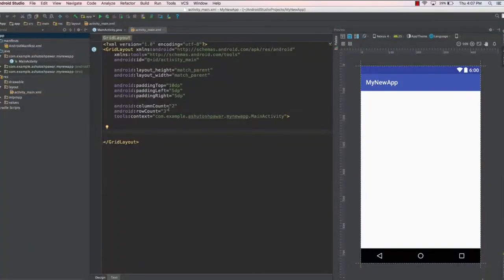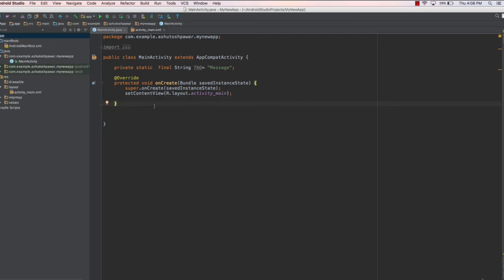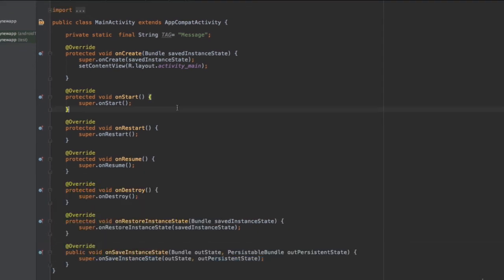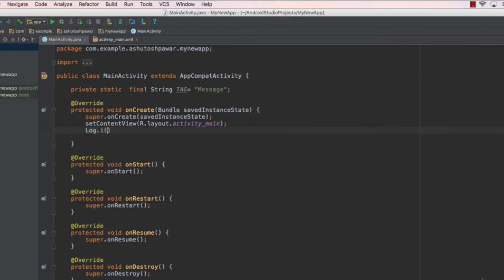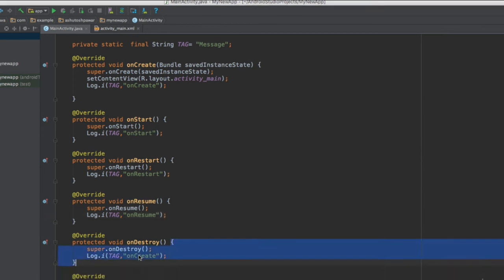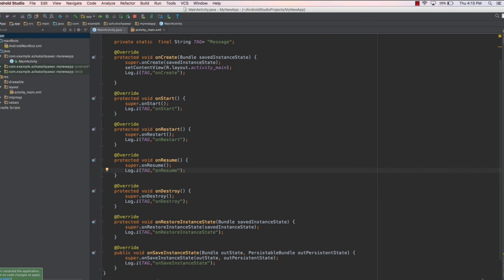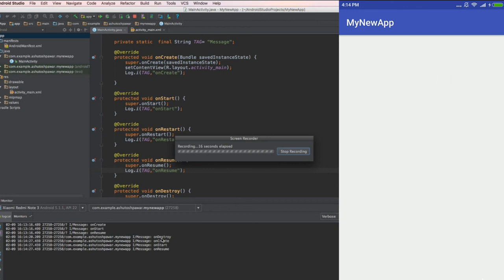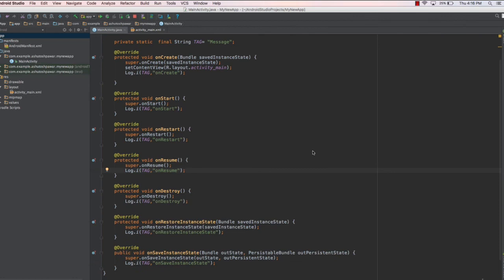Activity State Changes in Android